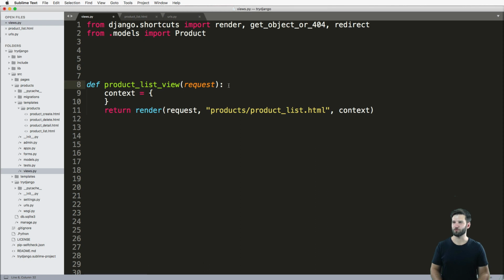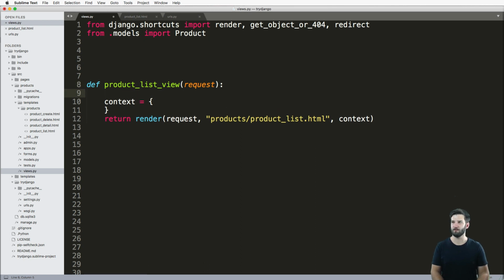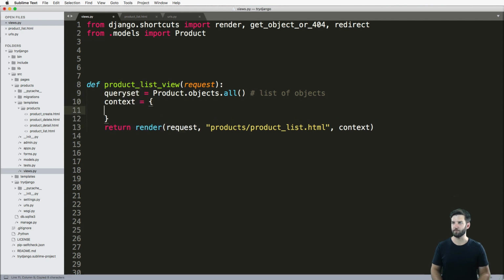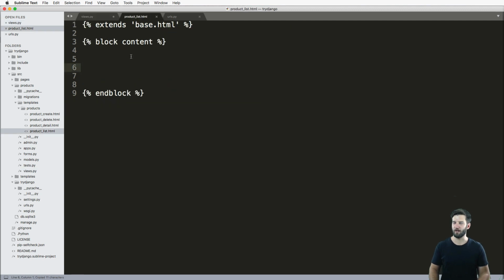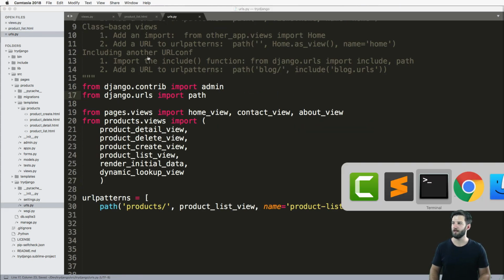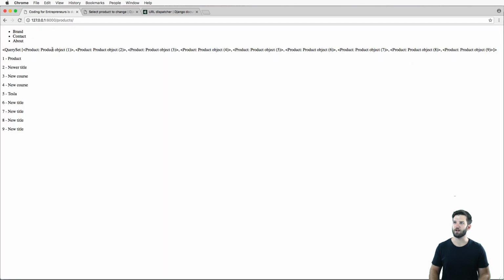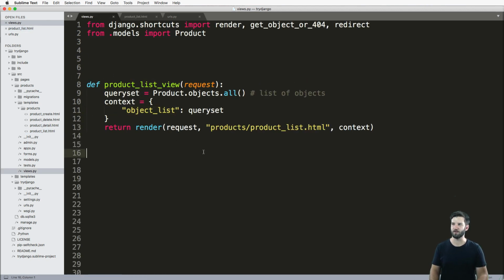Try DJANGO Tutorial - 32 - View of a List of Database Objects